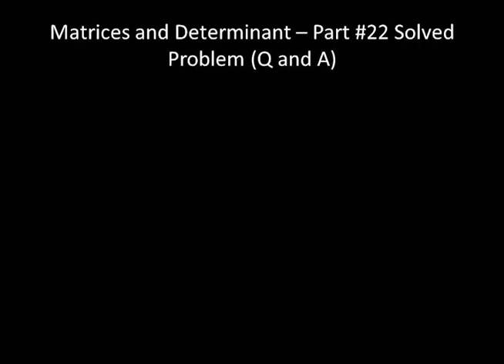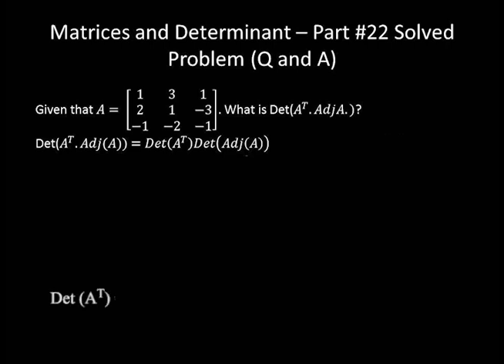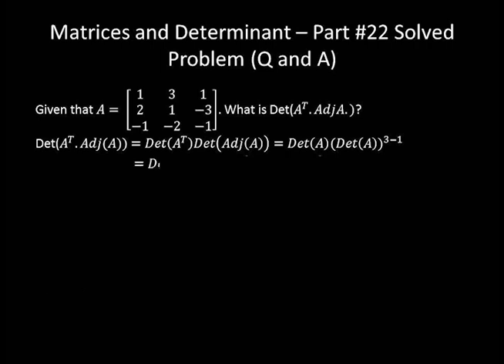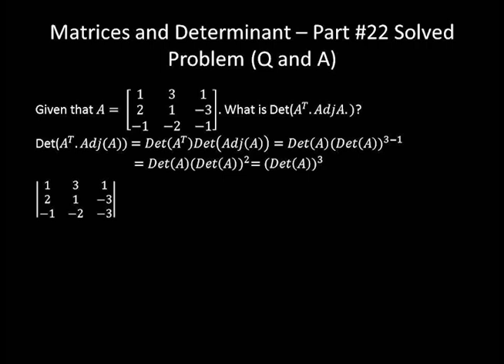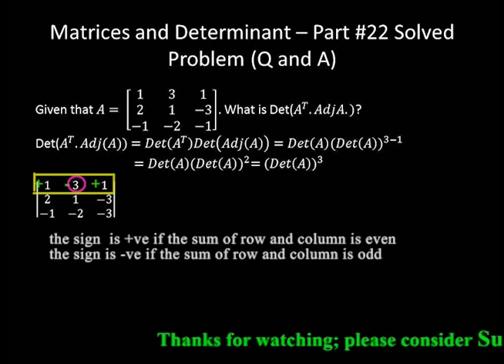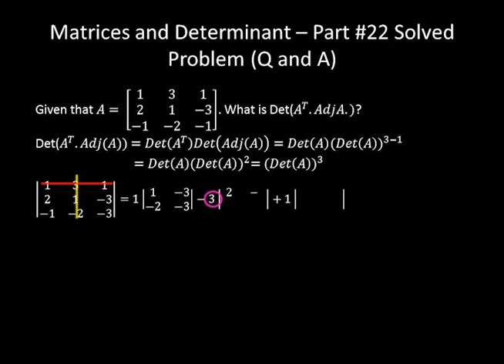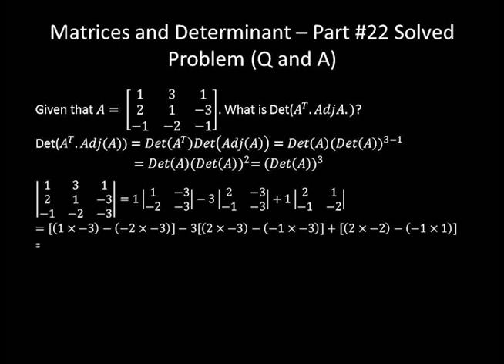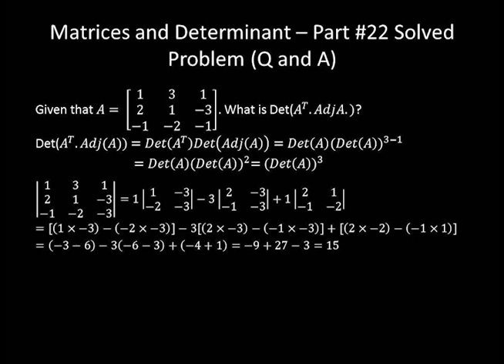Matrices and Determinant – Part #22 Solved Problem (Q and A)